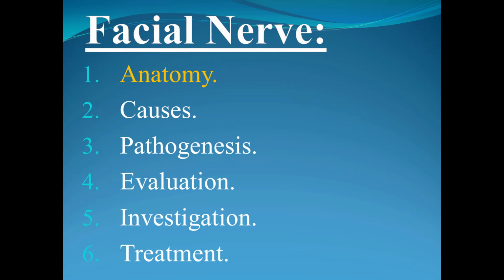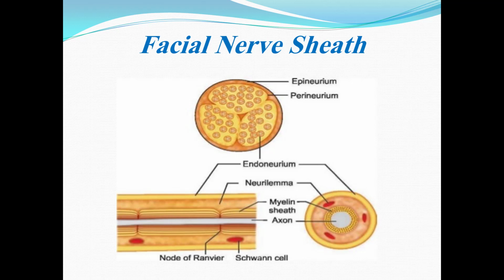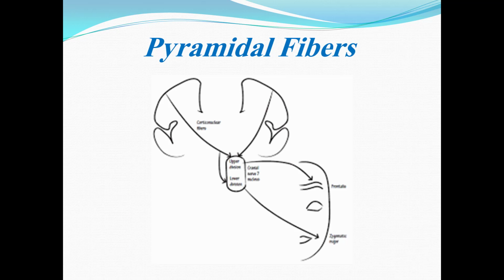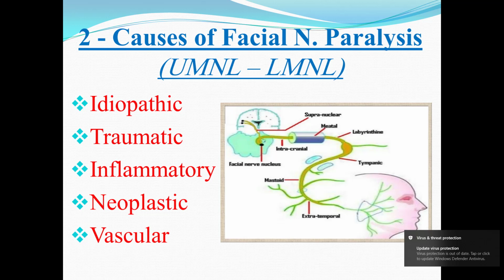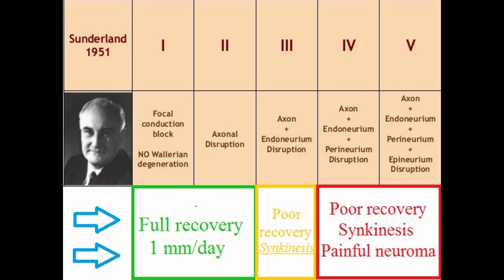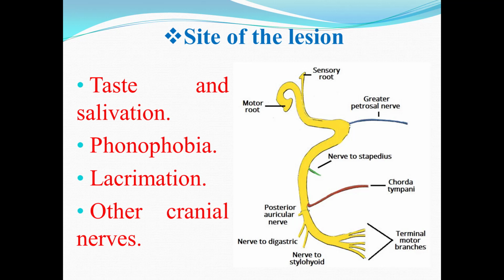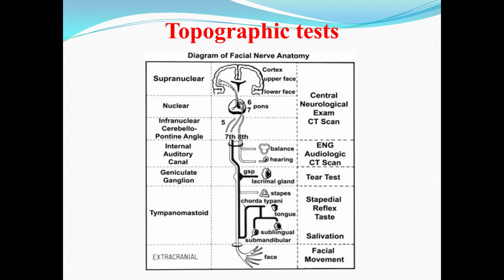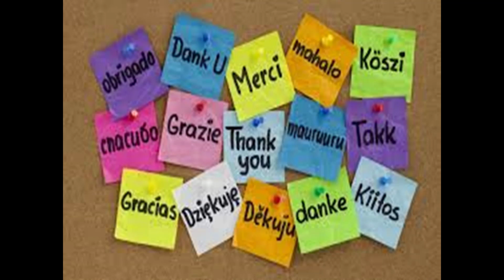Facial N Dr Waleed Moneir 4th year ENT